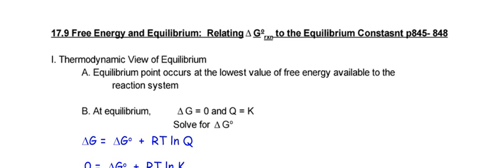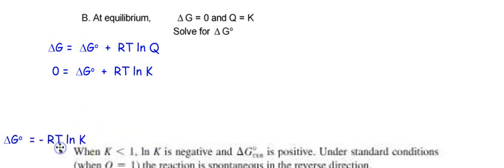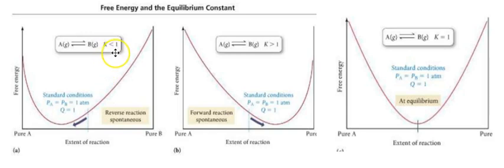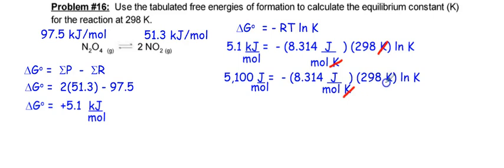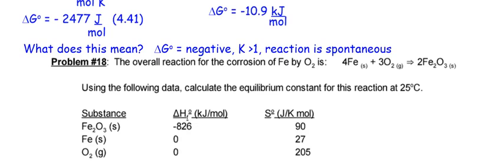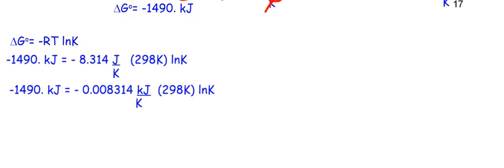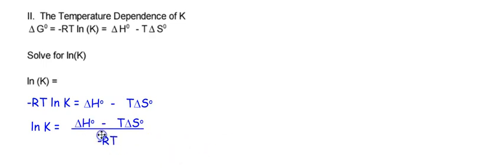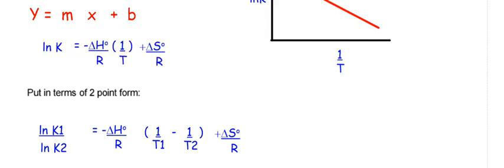Blankwalle 17 9